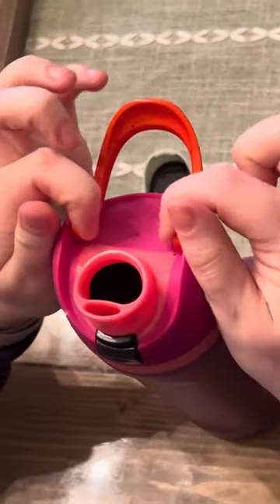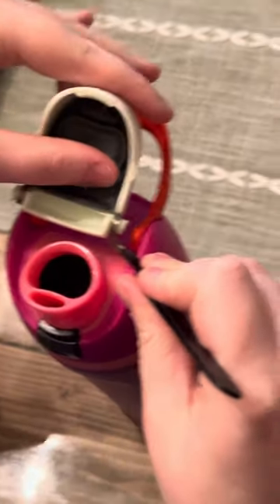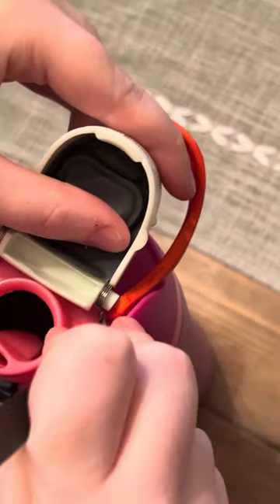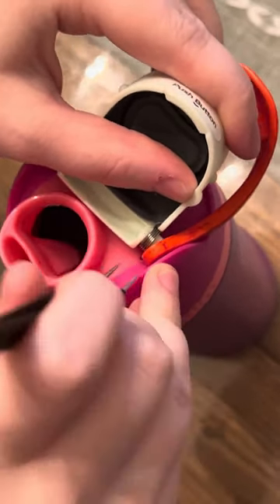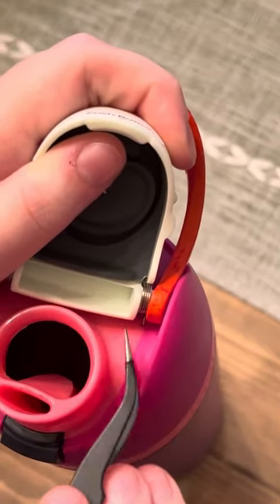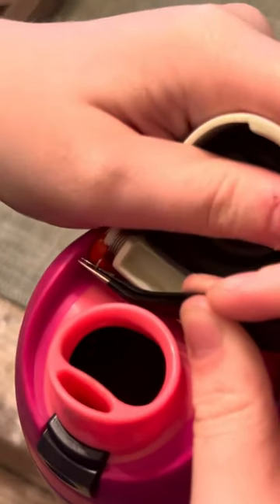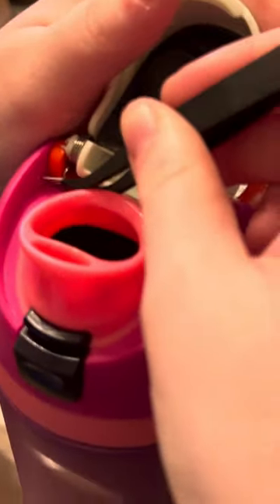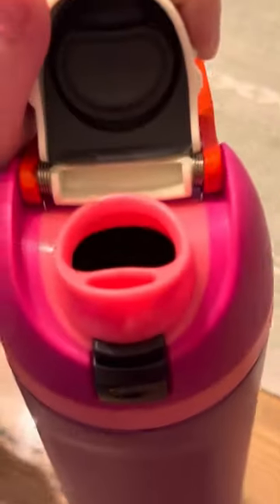How to: Owala freesip latch lid replacement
Instructions on how to easily replace, fix or switch your Owala freesip cap/latch on the lid with only tweezers.